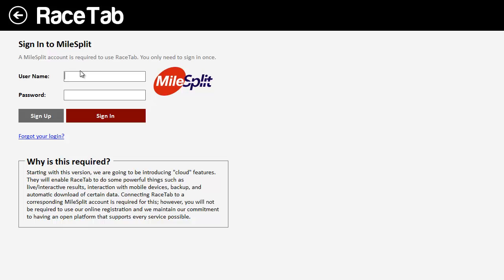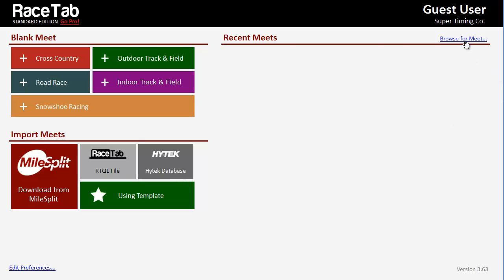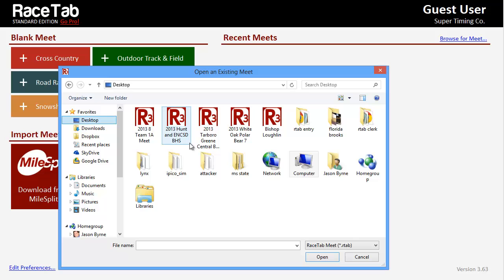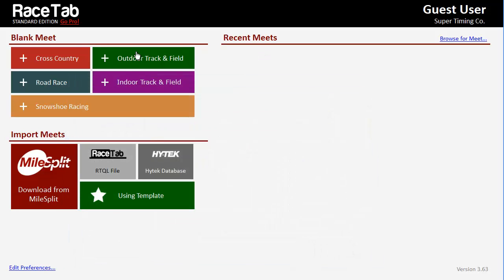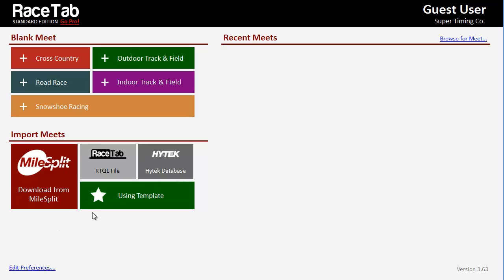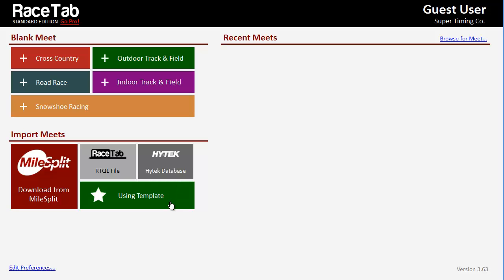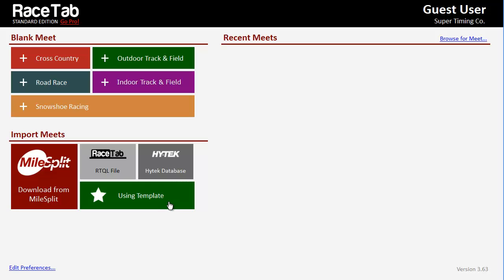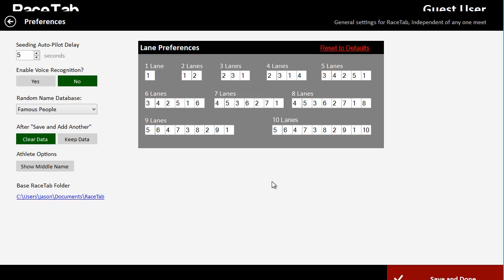RaceTab 4 - Starting for the First Time, Startup Screen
Run down of running RaceTab for the first time